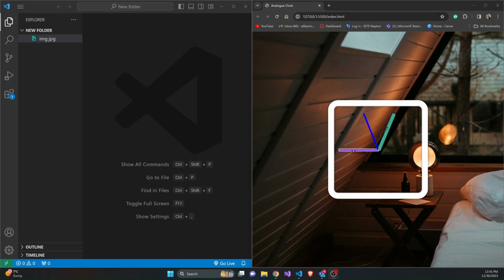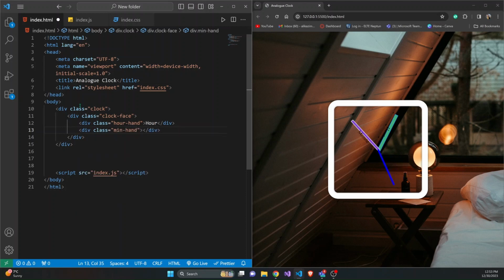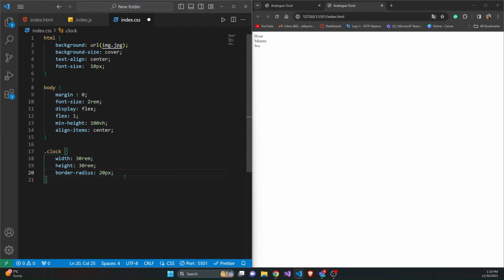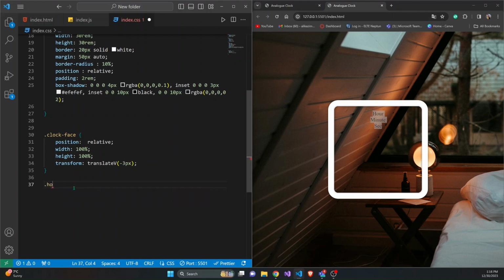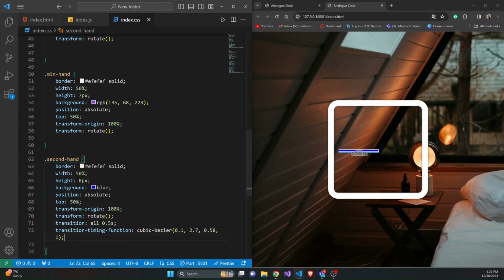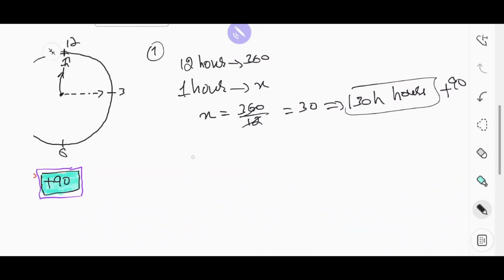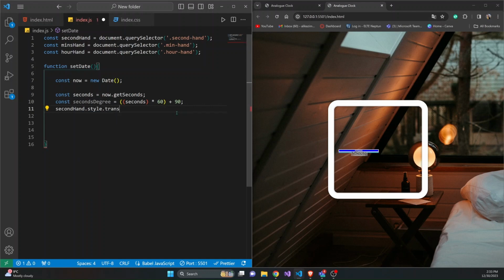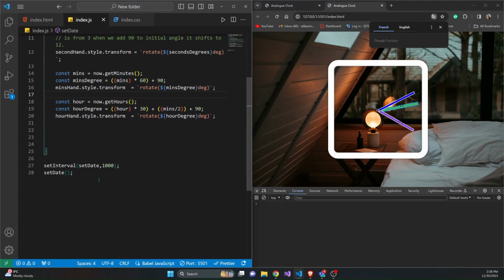Clock Using Simple HTML, CSS and JavaScript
The tutorial shows how to make a simple analog clock by using simple programming.